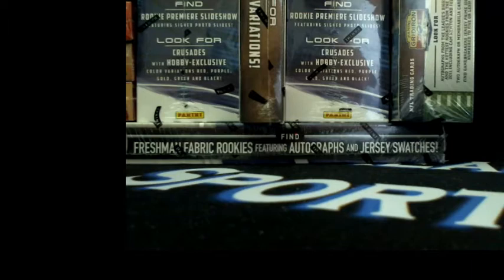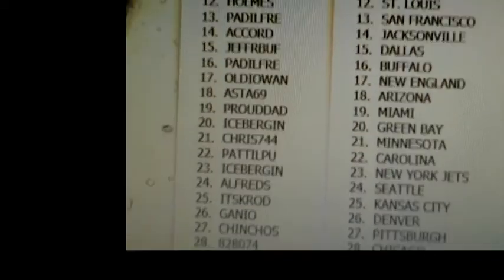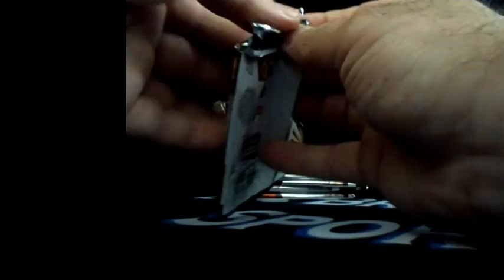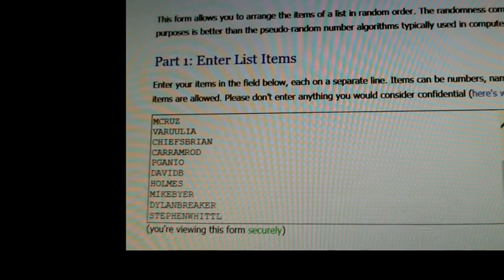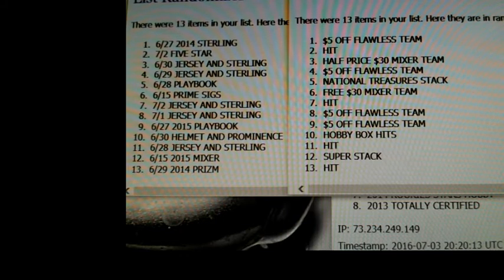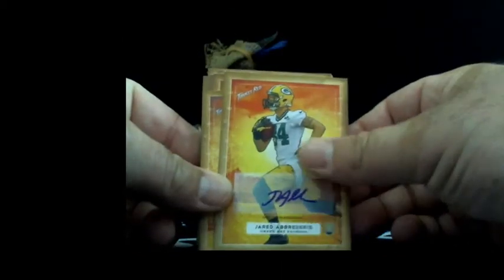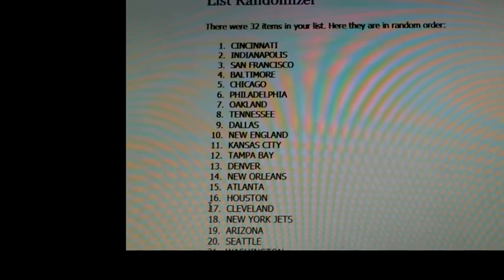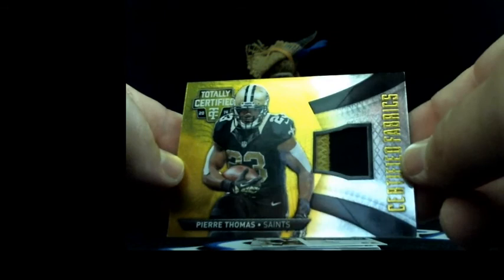7/3/16 WEEKLY FREE BREAKS AND BONUSES!!